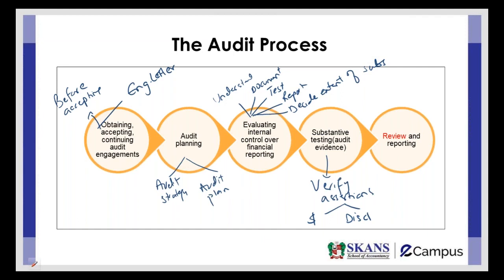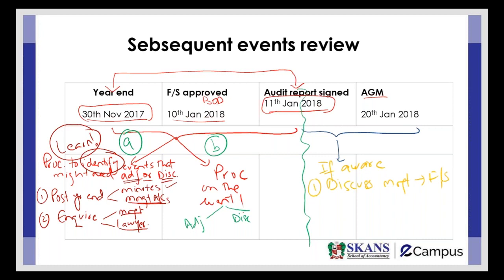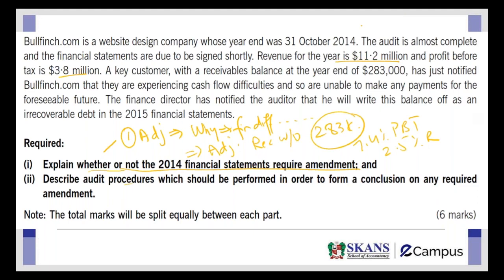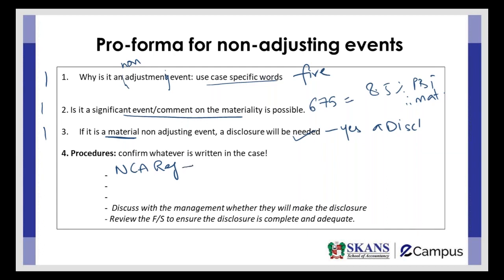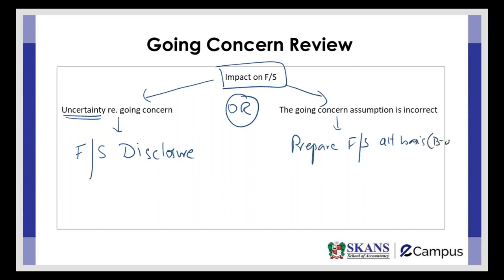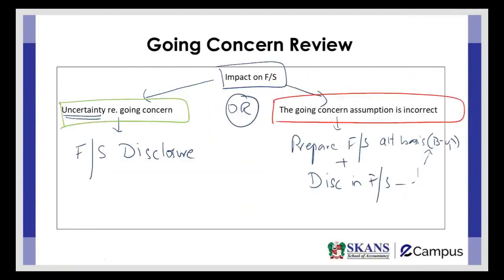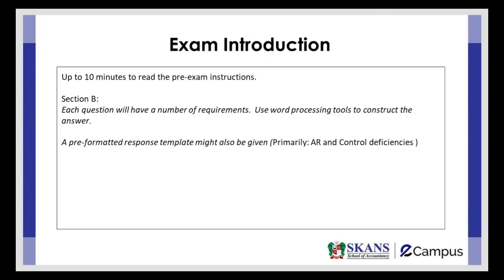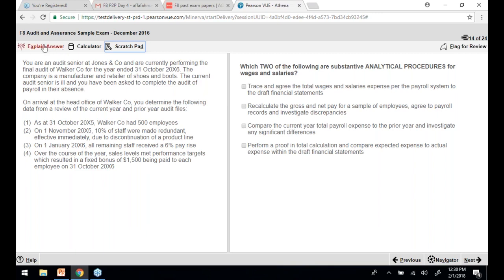F8 AA #2 ACCA Revision Sessions WEBINAR Day 02 MNN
Virals Videos Vines
vvv ACCA
ACCA
ACCA certification
ACCA courses
ACCA exams
ACCA jobs
ACCA learning partners
ACCA meaning
ACCA qualification
ACCA salary
ACCA self-study
ACCA UK
ACCA
ACCA certification
ACCA courses
ACCA exams
ACCA jobs
ACCA learning partners
ACCA meaning
ACCA qualification
ACCA salary
ACCA self-study